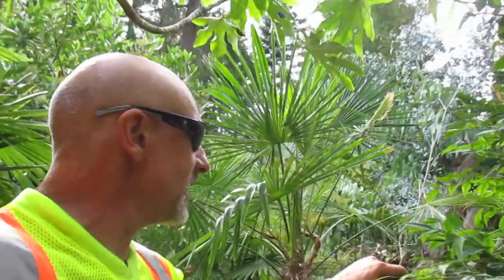Exotic Garden Dealing with Drought on the Gulf Islands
Dry Summers and poor rocky soil can take it toll of a Exotic garden